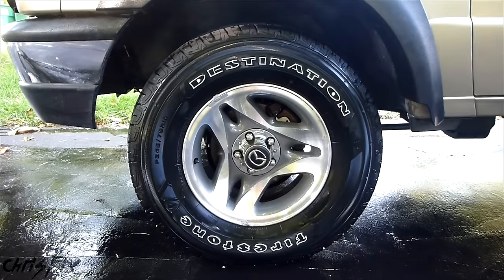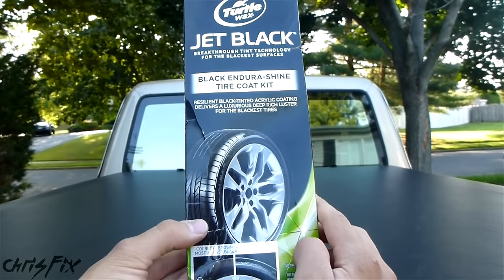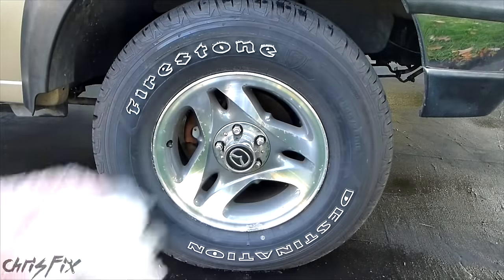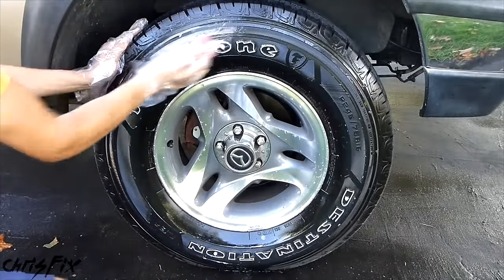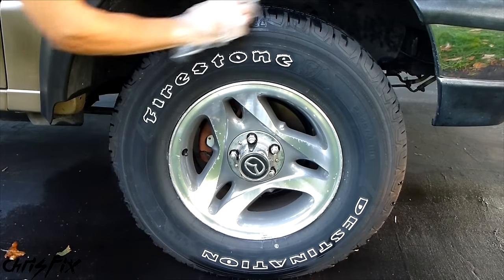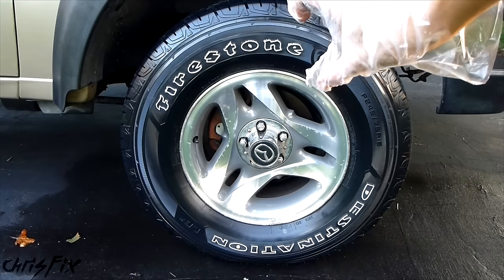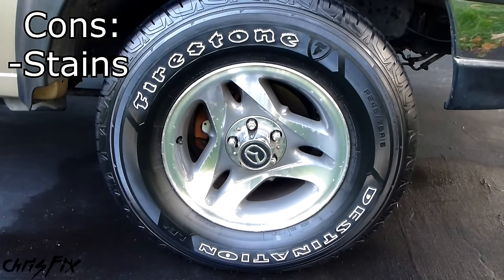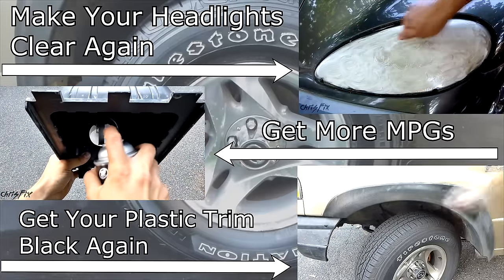Give your Tires a Deep, Black Shine that Lasts a Year Long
Wet tires shine. With Turtle Wax Jet Black Endura-shine Tire Coat you can make your tires look wet like you just washed your car for a whole year!
The coating is a black tinted acrylic that covers brown or faded tires and makes it look like you just washed it.
I would recommend this product to a friend and I will personally be using this over any of the other silicone based products on the market.

New Tire Shine that lasts years (since one in video is discontinued)
Tire shine I used
Hose Nozzle

*Month - How the tire shine is holding up*

August- the tire still looks wet
September- the tire still looks wet
October- the tire still looks wet, but it is about 90% as shiny as it was when it was first applied
November- still at 90% and looking good surprisingly
December- at about 85% and I just went offroading again with the tires spinning in mud!
January- it dulled a lot and is at about 50% but the tire still looks "clean" just not as shiny
February- you can still see it but it is not really shiny anymore
March- it is still on there, but I really need to add another coat because it is pretty dull (but looks good when cleaned)
April- pretty much no evidence of the tire shine anymore
May- pretty much no evidence of the tire shine anymore